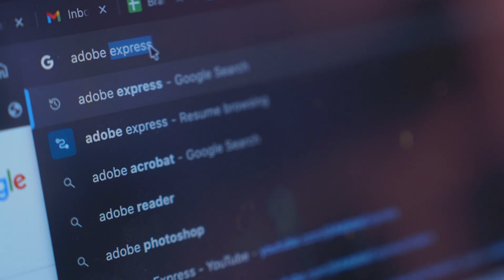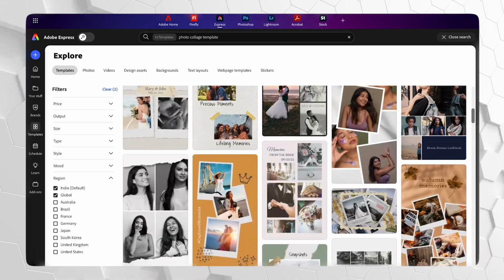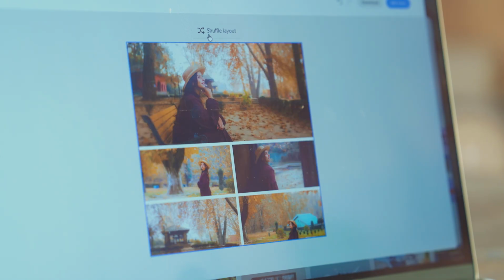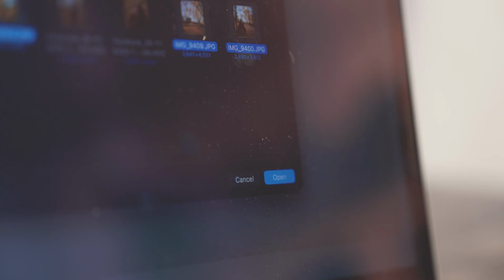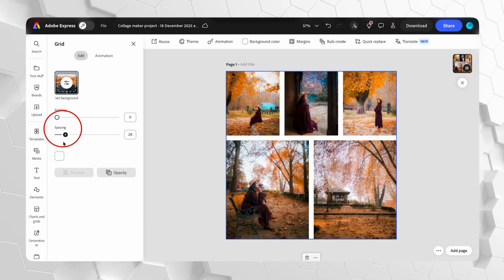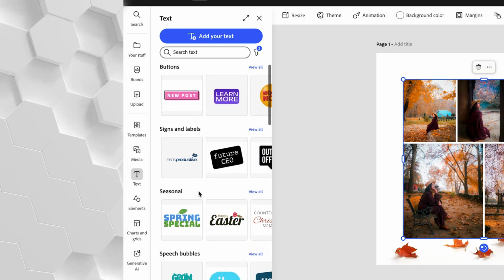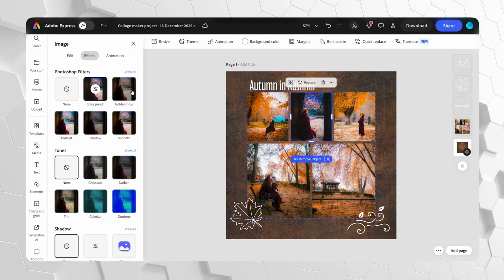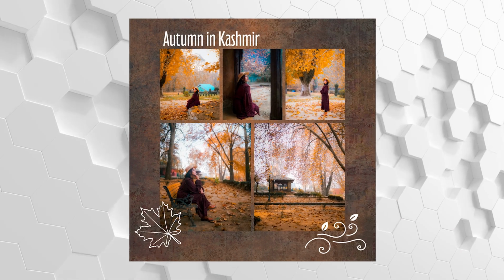How to Make a Photo Collage Online | Adobe Express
Creating a photo collage is one of the easiest ways to showcase memories, products, travel moments, or aesthetic layouts. In this tutorial, learn how to make a photo collage online using Adobe Express — fast, simple, and straight from your browser.

Choose from ready‑made templates, add your photos, customize spacing, borders, colours, and text, and download your collage in minutes.

⏱️ Chapters:
00:20 – Intro: What is an online photo collage maker
00:40 – Step 1: Go to Adobe Express
00:47 – Step 2: Search for Photo Collage Maker
00:55 – Step 3: Choose a Template
01:18 – Step 4: Add Photos
01:38 – Step 5: Customize Layout, Spacing & Borders
01:46 – Step 6: Add Text, Icons & Backgrounds
01:58 – Step 7: Apply Filters for a Cohesive Look
02:10 – Step 8: Download Your Collage